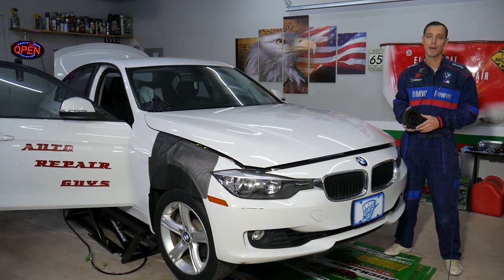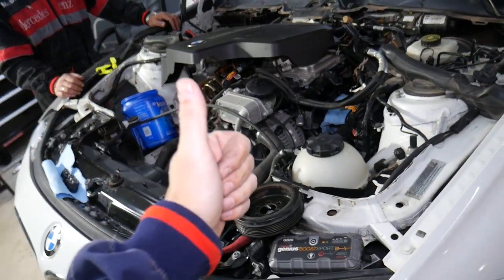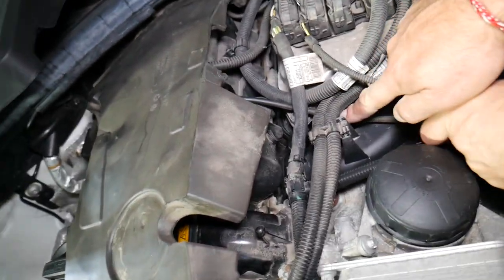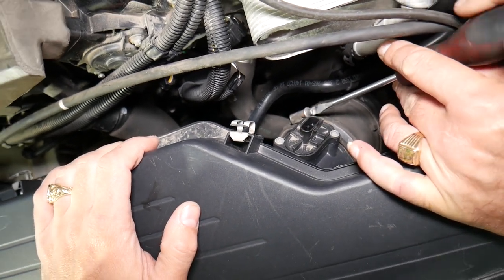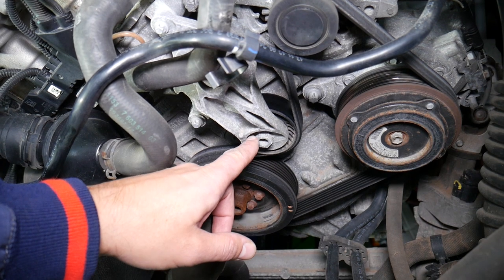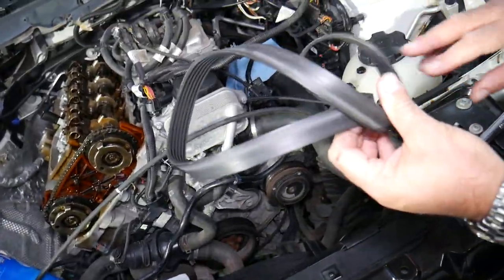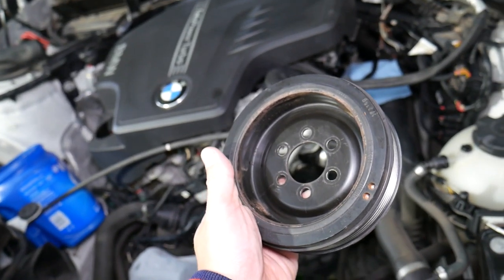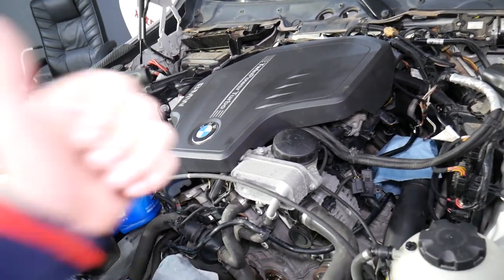BMW CRANKSHAFT PULLEY REMOVAL REPLACEMENT BMW F30 F31 F34 316i 318i 320i 328i 330i 335i 340i 316d 31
If you have BMW F30 or F32, F34 and you need replace crankshaft pulley or remove crankshaft pulley we will explain how to do that. We demonstrated how to remove or replace crankshaft pulley on 2013 BMW 328i F30 but it may be the same for BMW F31, F34 as well even if equipped with different engine. This video may be helpful on:
2012 BMW F30 F31 F34 Crankshaft Pulley Removal Replacement 316i 318i 320i 328i 330i 335i 340i 316d 318d 320d 325d 328d 330d 335d
2013 BMW F30 F31 F34 Crankshaft Pulley Removal Replacement 316i 318i 320i 328i 330i 335i 340i 316d 318d 320d 325d 328d 330d 335d
2014 BMW F30 F31 F34 Crankshaft Pulley Removal Replacement 316i 318i 320i 328i 330i 335i 340i 316d 318d 320d 325d 328d 330d 335d
2015 BMW F30 F31 F34 Crankshaft Pulley Removal Replacement 316i 318i 320i 328i 330i 335i 340i 316d 318d 320d 325d 328d 330d 335d
2016 BMW F30 F31 F34 Crankshaft Pulley Removal Replacement 316i 318i 320i 328i 330i 335i 340i 316d 318d 320d 325d 328d 330d 335d
2017 BMW F30 F31 F34 Crankshaft Pulley Removal Replacement 316i 318i 320i 328i 330i 335i 340i 316d 318d 320d 325d 328d 330d 335d
2018 BMW F30 F31 F34 Crankshaft Pulley Removal Replacement 316i 318i 320i 328i 330i 335i 340i 316d 318d 320d 325d 328d 330d 335d
2019 BMW F30 F31 F34 Crankshaft Pulley Removal Replacement 316i 318i 320i 328i 330i 335i 340i 316d 318d 320d 325d 328d 330d 335d